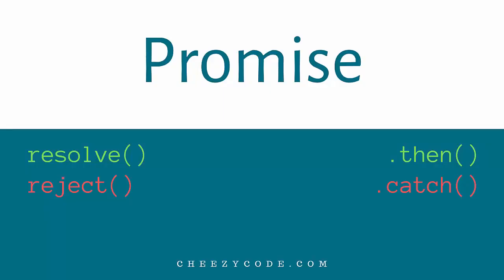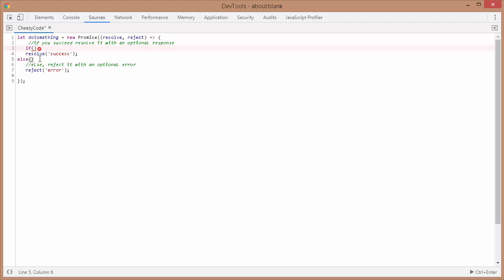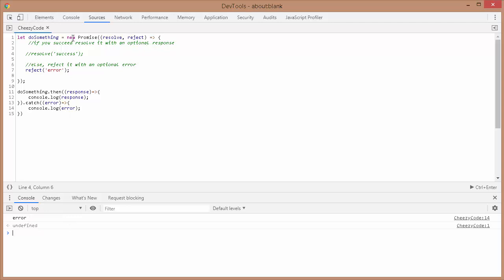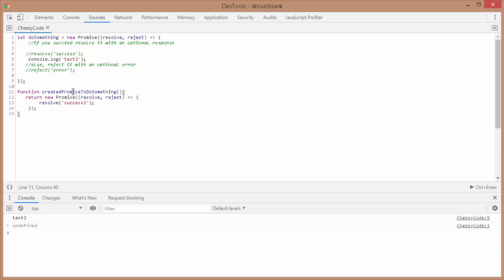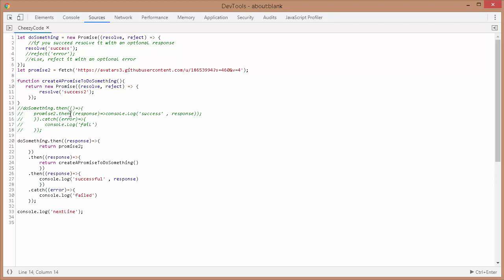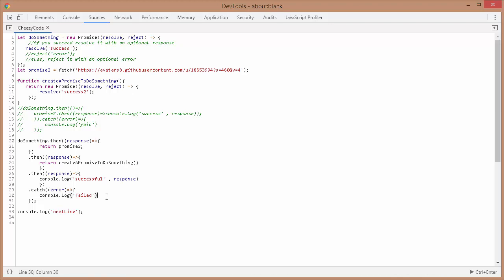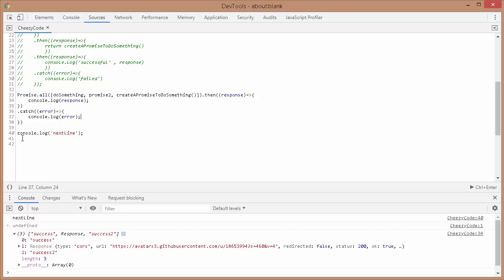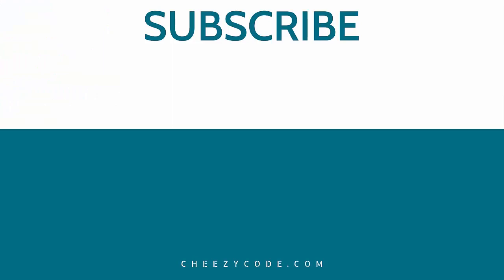Promise In JavaScript ES6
This video talks about the promise in javascript and it's usage. The video contains live example of promise resolve and reject in code. Following are the topics covered in the video.

What is a promise?
How to resolve and reject a promise?
What is promise chaining? How can we chain one promise with another?
What is promise.all? How it runs promises in parallel?
What is promise.race?

Let us know if it helped you, also tell us what topics you want to be covered by us.

We are Social. Follow us -

Let us know your feedback in the comment section :)

Happy Learning!!!